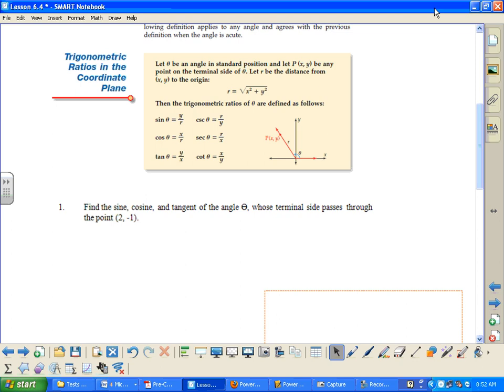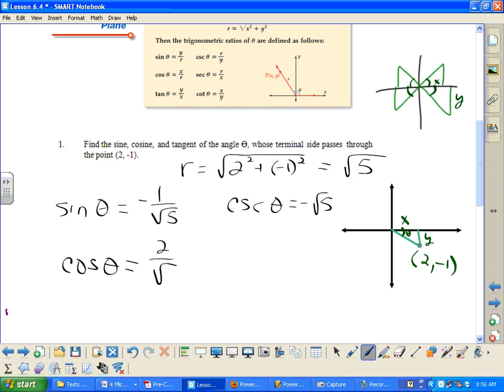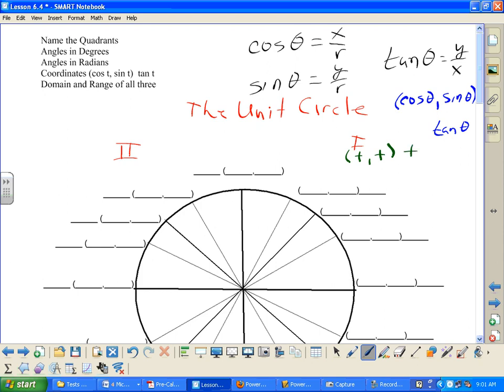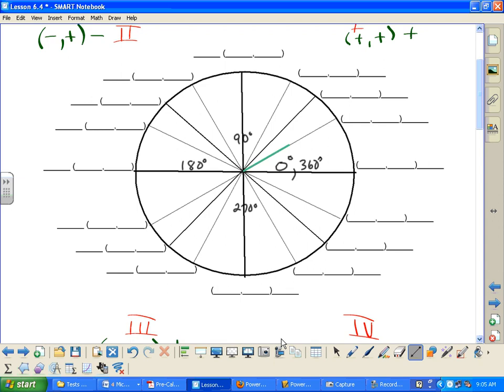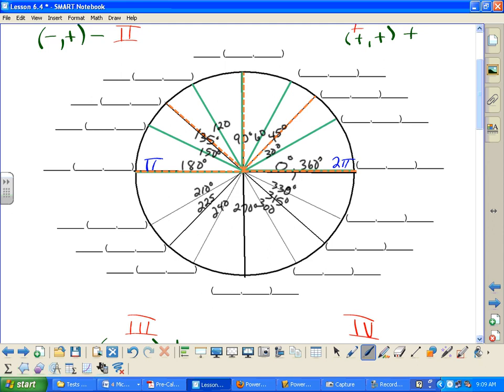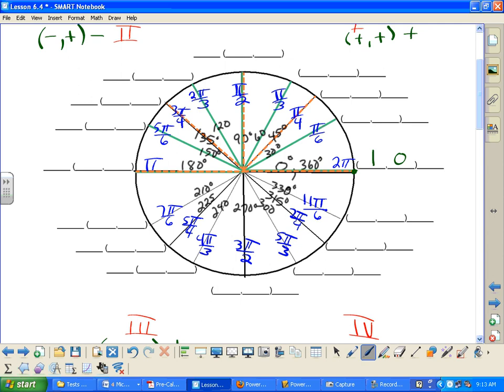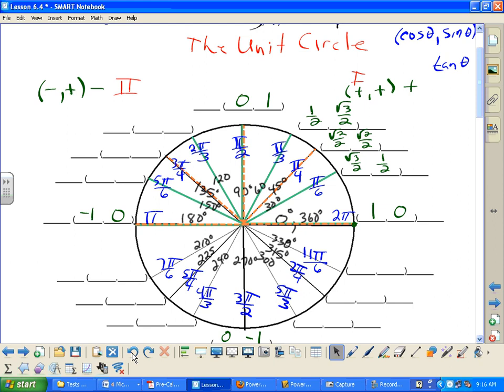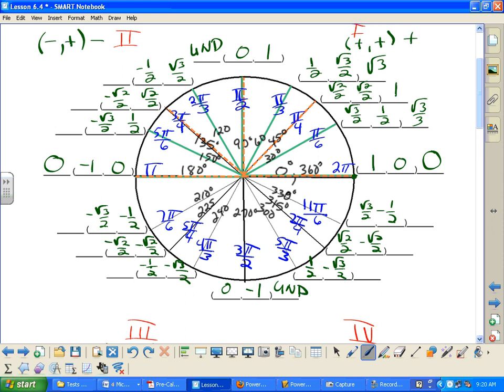Precalculus Lesson 6.4 Unit Circle.wmv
Finding Trig functions when you are given a point, Development of the Unit Circle